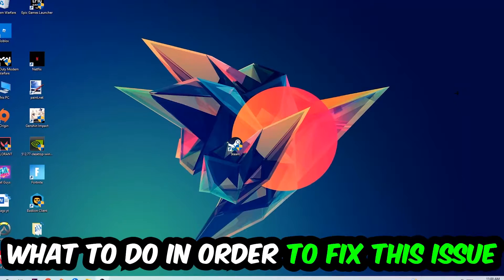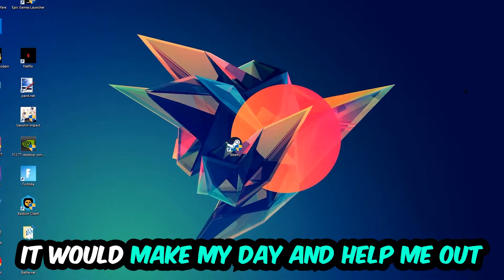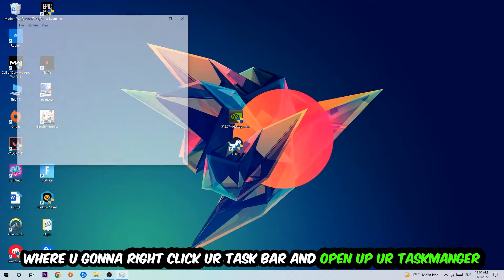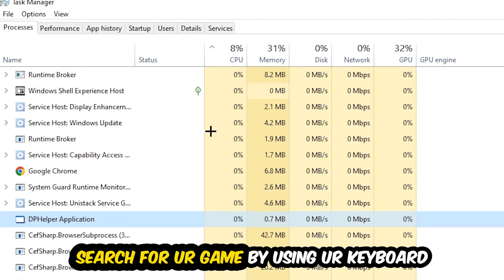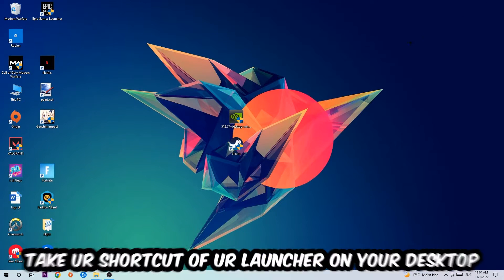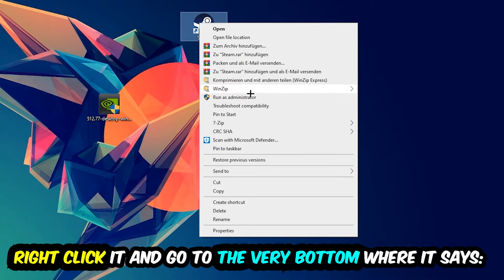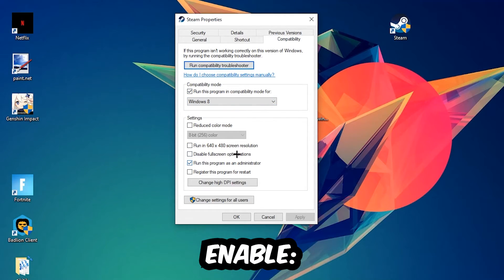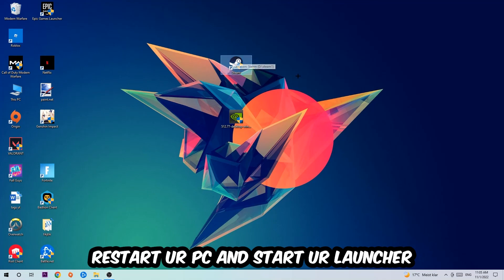Outlast 2 – Fix Not Launching – Complete Tutorial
Outlast 2 not launching,
Outlast 2 not launching pc,
Outlast 2 not launching ps4,
Outlast 2 not launching ps5,
Outlast 2 not launching xbox,
Outlast 2 not opening,
Outlast 2 not opening pc,
Outlast 2 not working,
Outlast 2 not starting,
how to fix Outlast 2 not launching,
how to fix Outlast 2 not loading,
how to fix Outlast 2 not working,
how to fix Outlast 2 not starting,
how to fix Outlast 2 not opening,
how to fix Outlast 2 not launching fix,
Outlast 2 not launching fix,